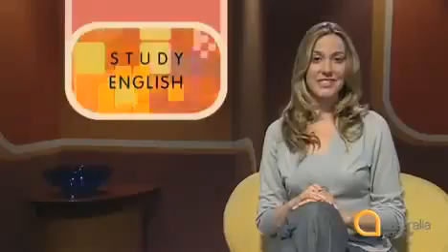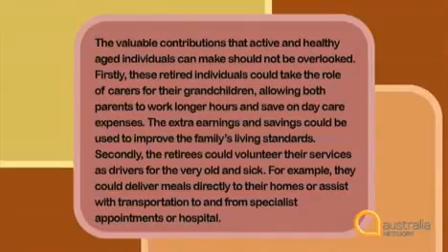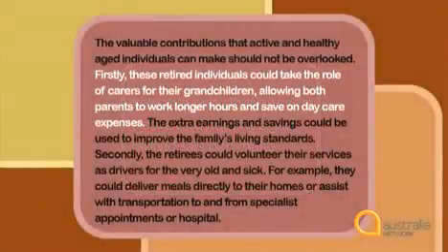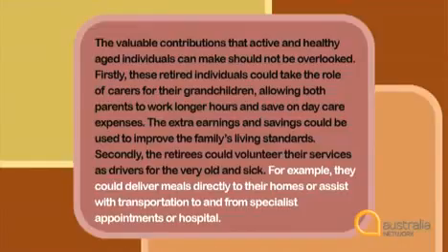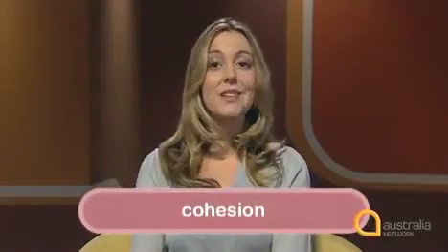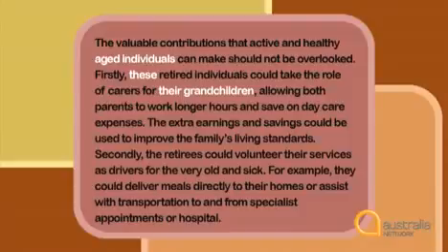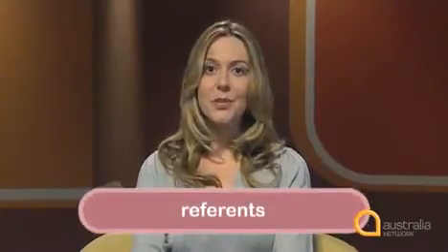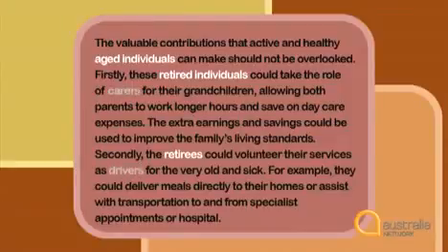how to practice english listening skills 2